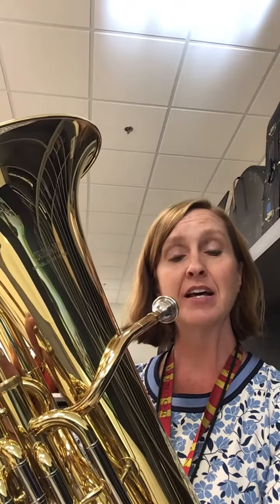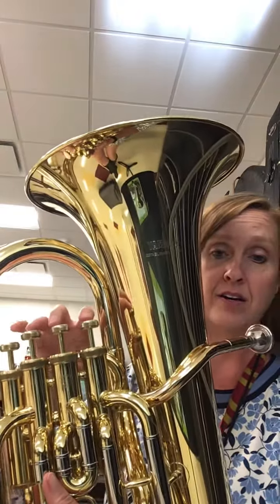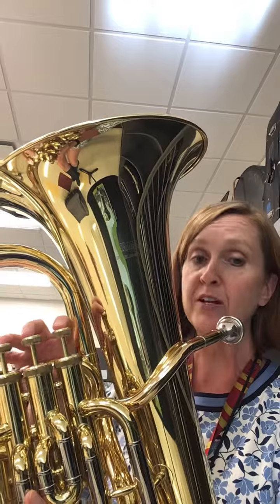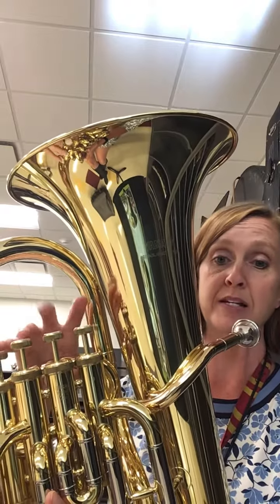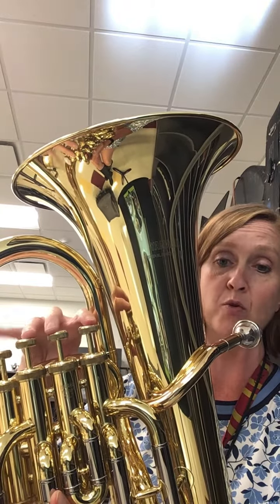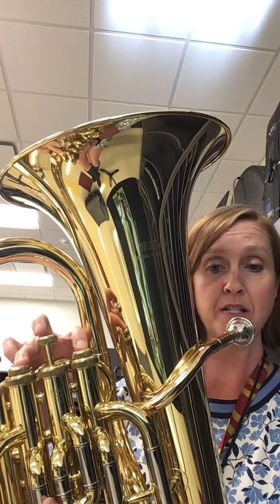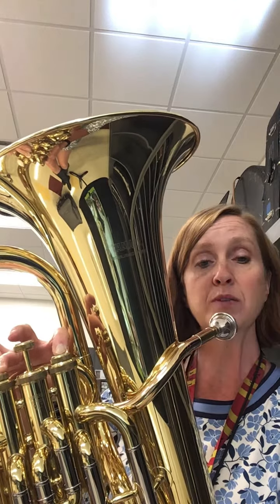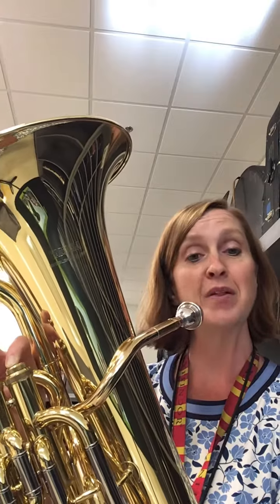Concert C for baritone